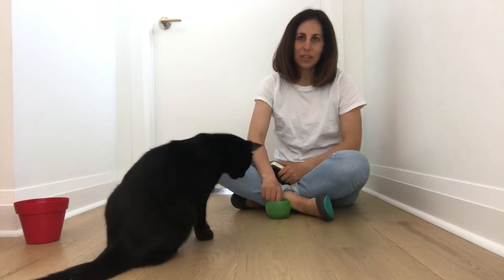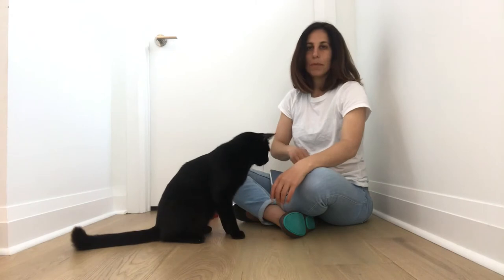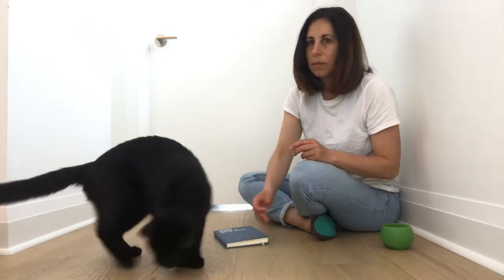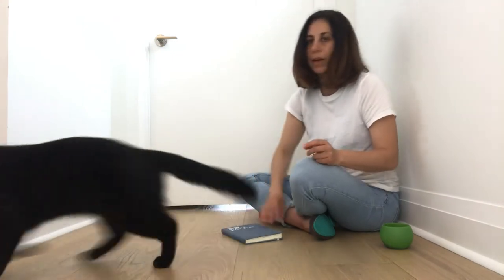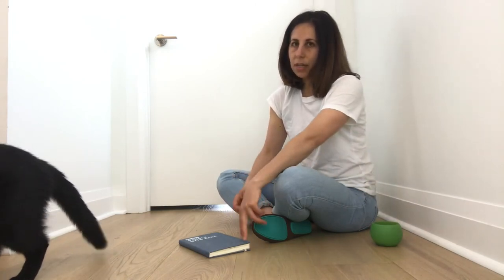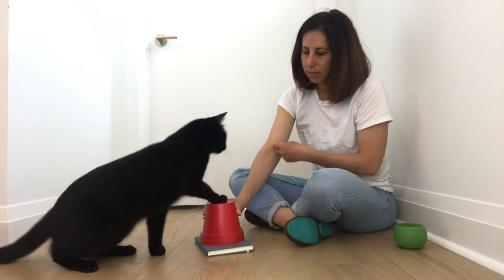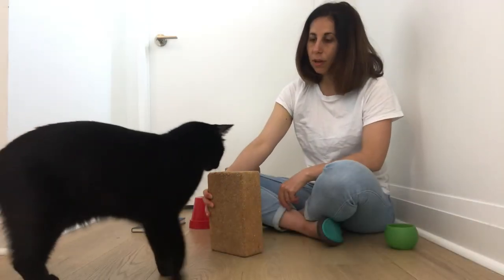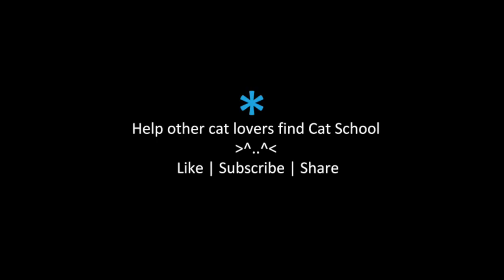Teach Your Cat To Put Two Paws On Any Object With Clicker Training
In this short clicker training tutorial, you will learn how to teach your cat to put two paws on an object. I call this behaviour Perch. Perch is a foundation behaviour for lots of other cat tricks so don't skip this one!

Have fun training!

- Julie & Jones

Enrich Your Cat's Life And Strengthen Your Bond With Training
➡️ The Cat School Toolkit includes all the tools you need to start training your cat:
• A quiet clicker ideal for cats
• A retractable target stick/clicker to make it easy to teach complex behaviors.
• A printed booklet to guide you on your training journey

JOIN OUR TRAINING MEMBERSHIP HERE FOR $0 WHEN YOUR PURCHASE THE TOOLS

What is Cat School Membership? It's a roadmap to training your cat.
Inside the membership:
• Get access to all Cat School courses from clicker training, harness training, nail trims, leash walking, addressing problem behaviours, and tons of skills and tricks.
• Join a growing community of cat trainers.
• Get support from the teacher to help your cat succeed.

Only need the clicker training tools?
• Amazon (US Only)
• Amazon (Canada Only)

I'm Julie Posluns, also known as Julie, the Cat Teacher. My goal is to help people enrich their cat's life with clicker training. I am an Associate Certified Applied Animal Behaviourist (ACAAB). I love to break complex behaviours into tiny achievable steps and show cat guardians how fun and rewarding it is to train their cats. My assistant in the videos is a black cat named Jones, who has a full scholarship to Cat School.